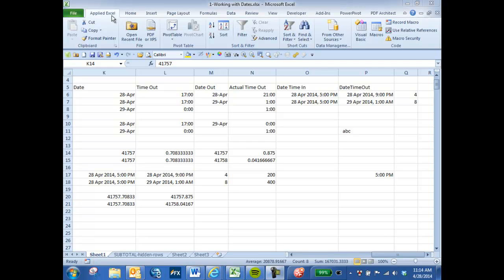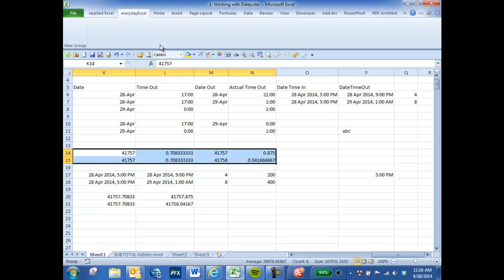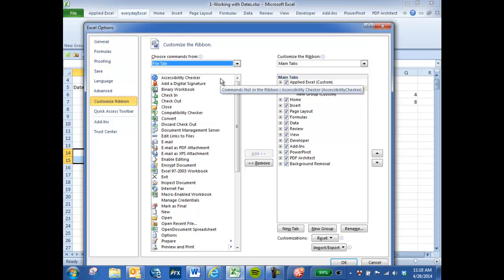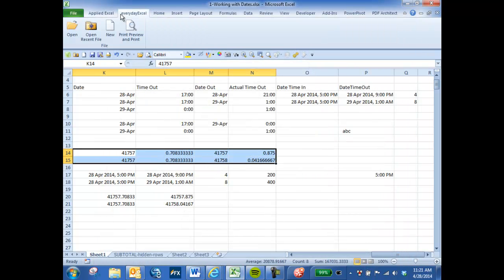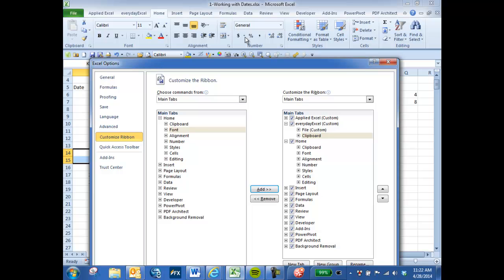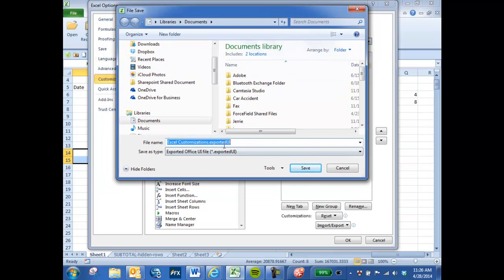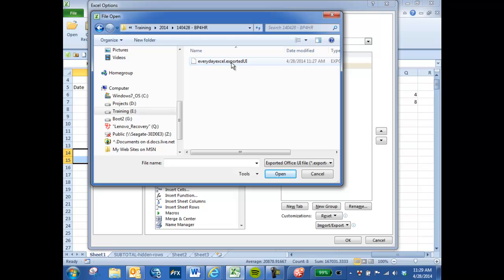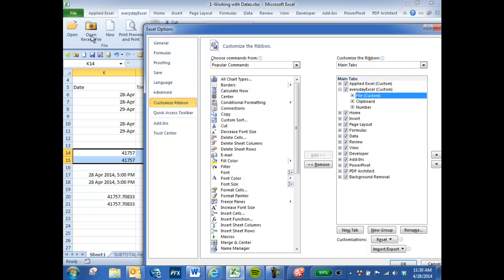Customise-Excel-2010-Tab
This will show you how to customised Excel 2010 Tab to your needs.